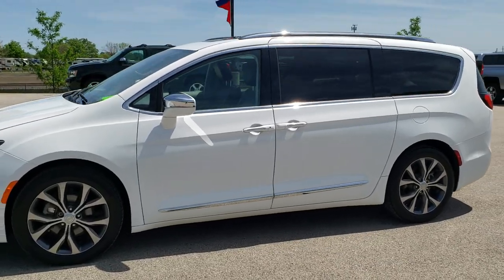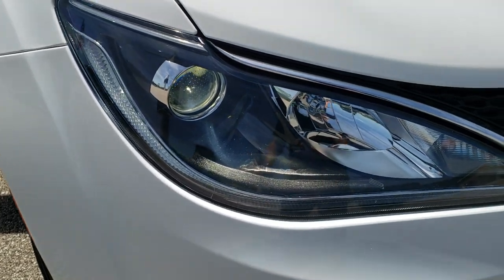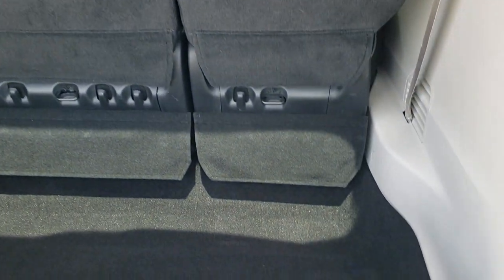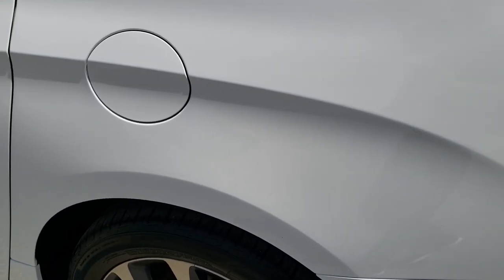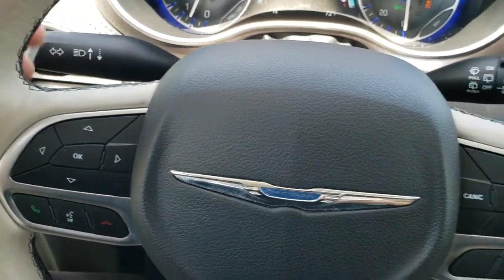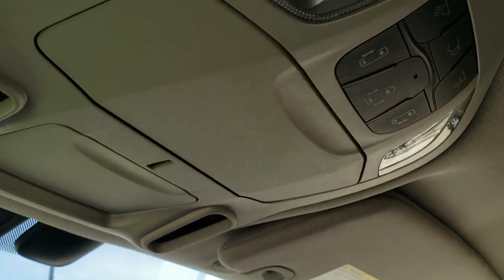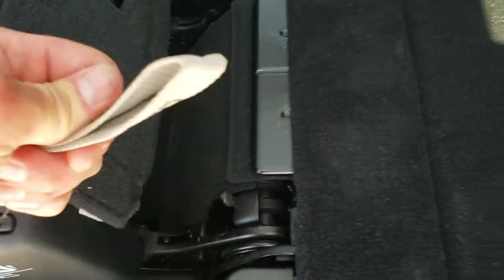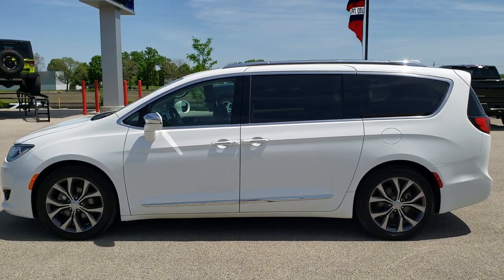2018 CHRYSLER PACIFICA LIMITED BRIGHT WHITE WALK AROUND REVIEW 10719 SOLD!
This 2018 CHRYSLER PACIFICA LIMITED WITH QUADS THIRD STOW N GO AND NAV IN BRIGHT WHITE is the vehicle we did walk around review of today.

Thank you for checking out this video of this 2018 CHRYSLER PACIFICA LIMITED WITH QUADS THIRD STOW N GO AND NAV IN BRIGHT WHITE

STOCK: 10719
PRICE: $29,999
MILES: 26,877
MAKE: CHRYSLER
MODEL: PACIFICA
VIN: 2C4RC1GG8JR108459
LOCATION: FOND DU LAC OSHKOSH WISCONSIN, 54937 TRUCKS ON 41

1 OWNER! CLEAN TITLE HISTORY! 3.6 Liter DOHC V6 Engine, 287 Horsepower, Four Door with Dual Power Sliding Side Doors, Stow 'N Go Seating Stow-N-Go, Limited Package, 9 Speed Automatic Transmission with Rotary Turn Dial, Front Wheel Drive FWD, Factory GPS Navigation System, Power Panoramic Vista Roof Sunroof Moonroof Sun Roof Moon Roof, 3rd Row Skylight, Reverse Backup Camera Rearview Camera, Blind Spot Monitoring with Rear Cross-Path Detection, Start / Stop Technology Start/Stop, Non Smoker, Dual Power Air Conditioned Ventilated and Heated Seats, Black Ebony Leather Seats, Captains Chairs, Memory Driver's Seat, 2nd Row Heated Quad Seating Quads, 3rd Row Seats Bench Seating, Seven Passenger 7, Power Fold Flat Third Row Seats, Heated Power Mirrors with Blindspot Indicators, Power Fold in Power Mirrors with Built-in Directional Signals, Electronic Stability Control Traction Control ESC, Falken Ziex 245/50 R20 Tires, 20 Inch Rims Premium Wheels, Painted and Polished Aluminum Rims Premium Wheels, Four Wheel Disc Brakes, HID High Intensity Discharge Headlights, LED Fog Lights, LED Running Lights, LED Tail Lamps, Reverse Sensors, Roof Rack Luggage Rack, Blind Spot and Cross Path Detection System, Easy Fuel Capless Fuel Fill, Chrome Trimmed Mirrors, AM / FM Radio Tuner, Sirius/XM Satellite Radio Capabilities Sirius / XM, Uconnect (R) 8.4 AM/FM System 8.4 Inch Touchscreen with AM/FM, 7-Inch Multi-View Display, SOS / Assist System, U Connect Hands Free Bluetooth Hands-Free Phone System Blue Tooth, Android Auto Compatible, Apple Car Play Compatible, Auxiliary MP3 Jack Portable Audio Connection, USB Jack Portable Audio Connection, Stow N Vac System Vacuum Cleaner, Enter-N-Go System Keyless Entry System, Keyless Entry with Factory Remote Start, Push Button Start, Foot Activated Power Lift Gate, Keysense System, Power Raise and Close Rear Gate, Rear Window Defroster, Adjustable Height Seatbelts, Driver and Passenger Front Air Bags, L.A.T.C.H. Child Safety System, Side Curtain Air Bags SRS Safety Restraint System, 2nd Row Power Windows, Heated Steering Wheel Multi-Function Steering Wheel Controls, Homelink System with Three Programmable Buttons for Garage Doors, Lighting Systems & Security Systems, Compass, Outside Temperature Display and Mileage Display, Dual Multi-Zone Climate Control , Rear Air Controls, Factory Floormats, Black Dash Trim, Air Conditioning AC, Cruise Control, Power Locks, Power Windows, Automatic Headlights Autolamp, Tilt/Telescope Steering Wheel, Side Rear Window Shades, 3 Year / 36,000 Mile Remaining Factory Bumper to Bumper Warranty, Whichever comes first, 5 Year / 60,000 Mile Remaining Powertrain Factory Warranty, Whichever comes first, Bright White Clearcoat, ONE OWNER! CLEAN AUTOCHECK! Very very clean inside and out! This is one of the sharpest 2018 Chrysler Pacifica minivan vehicles we have ever had on our lot! Make your move before this super clean mini van is gone!

STOCK: 10719
PRICE: $29,999
MILES: 26,877
MAKE: CHRYSLER
MODEL: PACIFICA
VIN: 2C4RC1GG8JR108459